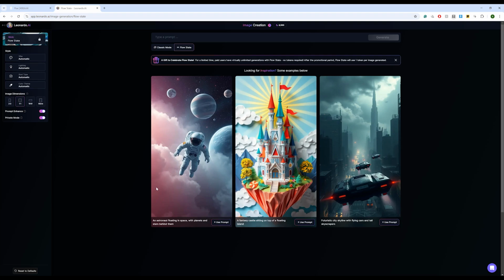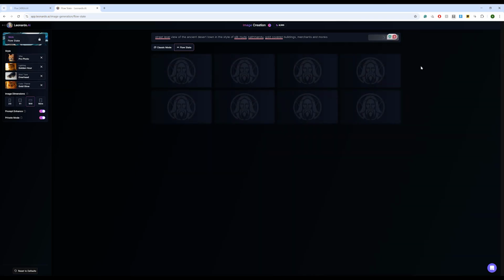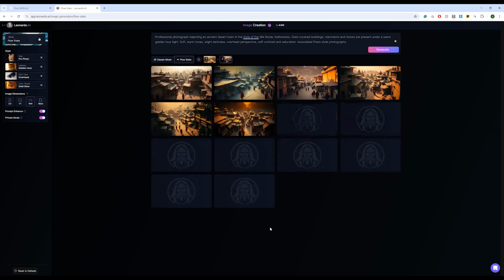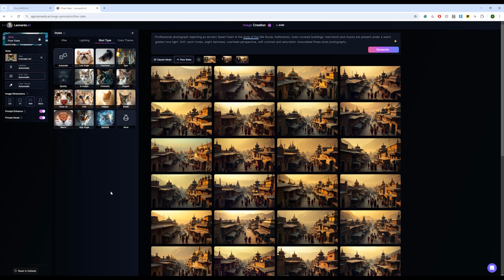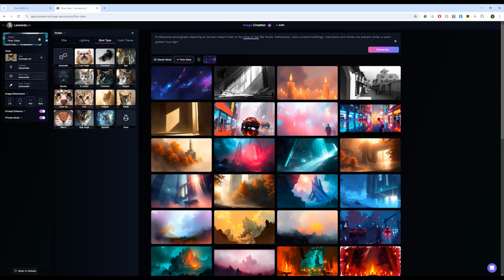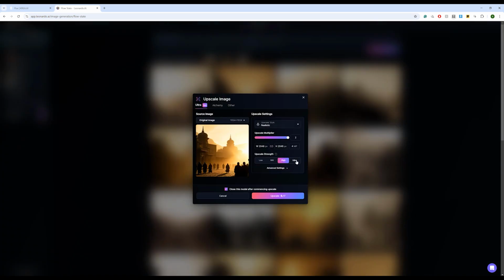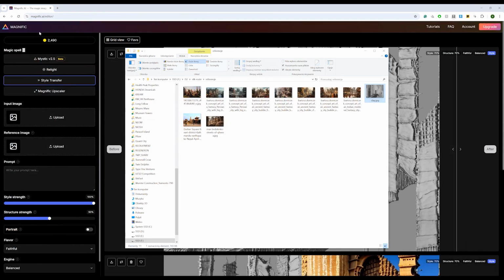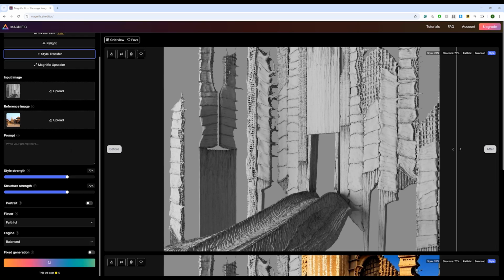36 Silk Road Experimental Research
36 Silk Road   Experimental Research